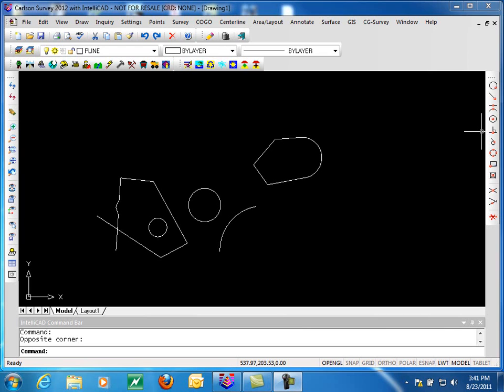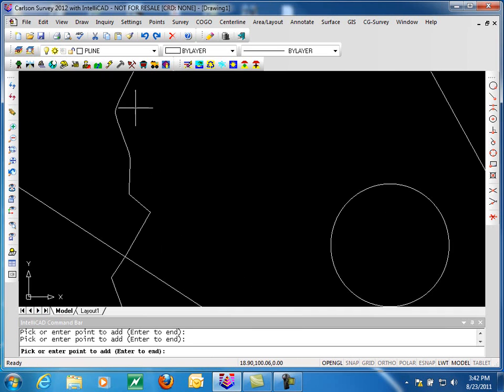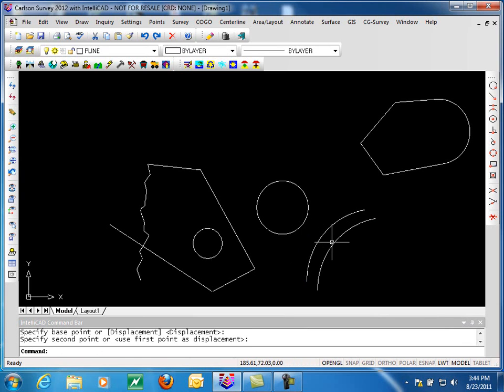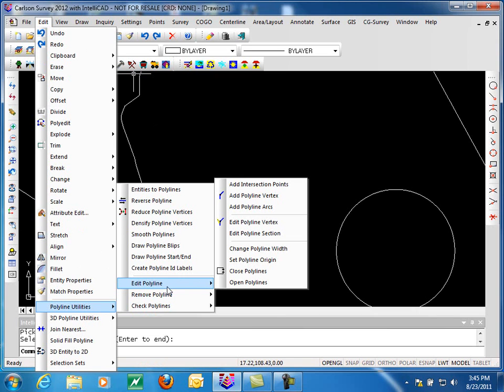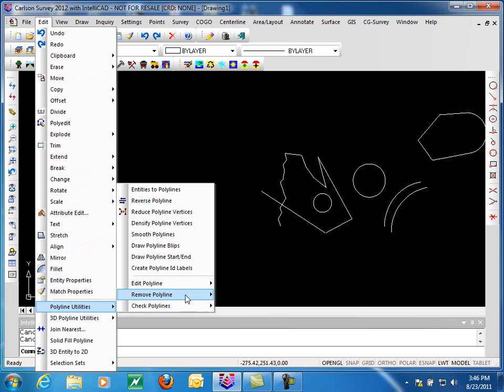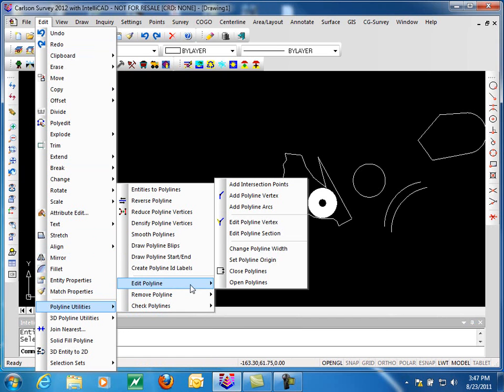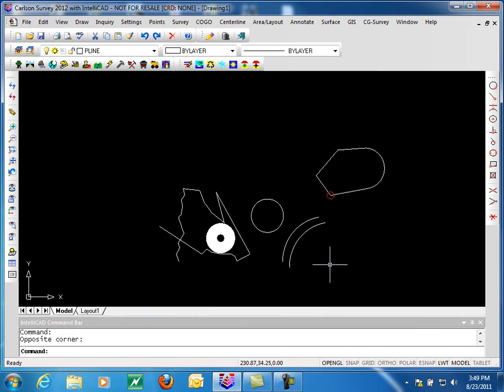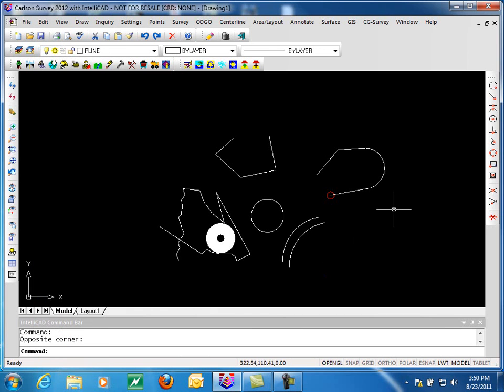2D Polyline Utilities Part II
Part II covers the commands found in Edit Polyline inside Polyline Utilities. These commands include Add Intersection Points, Add Polyline Vertex, Add Polyline Arcs, Edit Polyline Vertex, Edit Polyline Section, Change Polyline Width, Set Polyline Origin, Close Polylines and Open Polylines. Commands are demonstrated and explained.